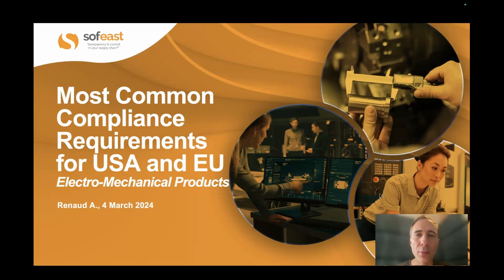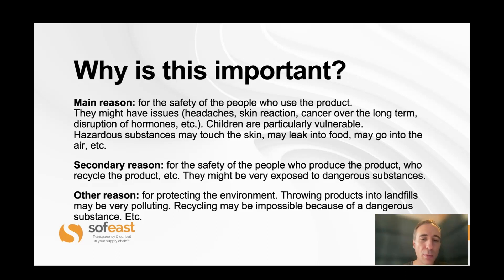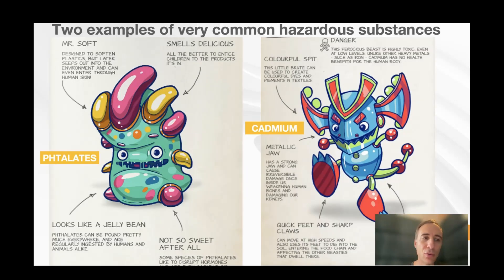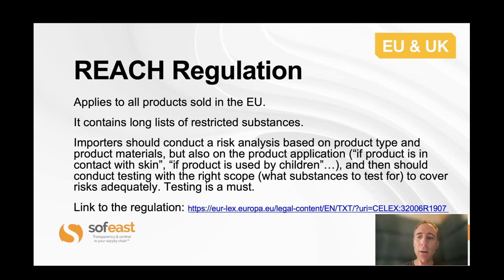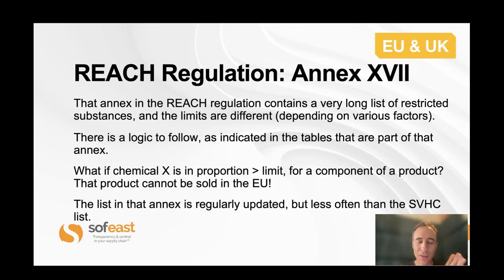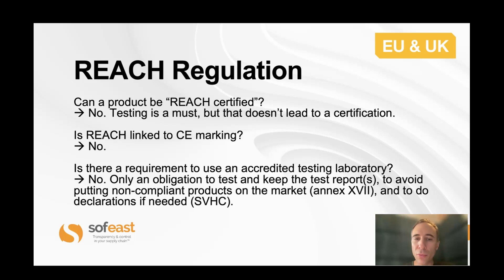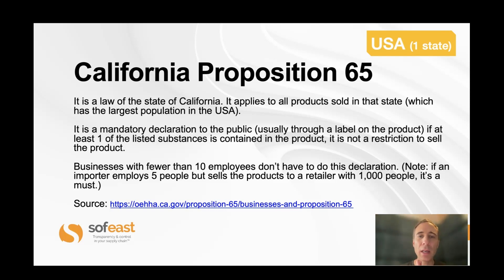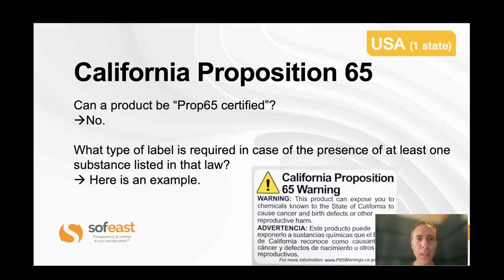USA & EU Electro-Mechanical Product Compliance: Part 1 - Restricted Chemicals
In part 1 of this series, Sofeast CEO Renaud Anjoran discusses the restricted chemicals for USA and EU electro-mechanical products.

It is forbidden to import products that contain certain hazardous substances for several reasons:
1. For the safety of the customers who use the product, to protect them against health issues such as headaches, skin reactions, cancer over the long term, disruption of hormones, etc.).

2. For the safety of the people who produce the product, who recycle the product, etc, as they may also be very exposed to the dangerous substances.

3. To protect the environment. Products may not be able to be recycled due to the substances, so will therefore end up in landfill and leach the substances into the environment.

Certain regulations are relevant for US and EU importers here and will be introduced in the video:
- REACH
- RoHS
- California Prop 65